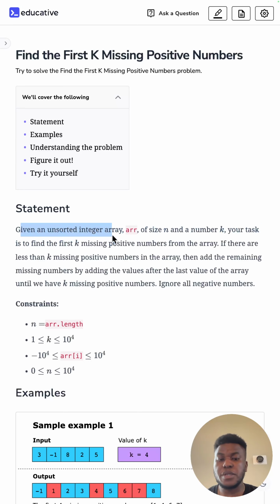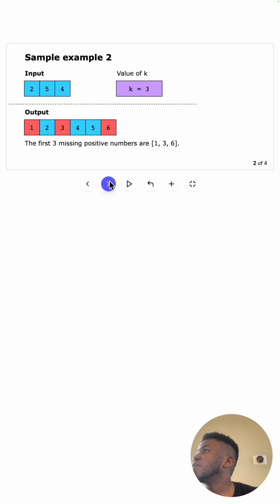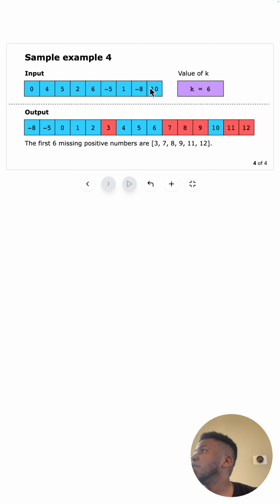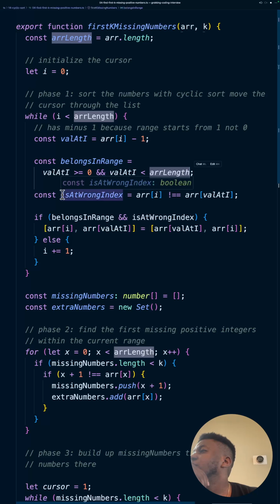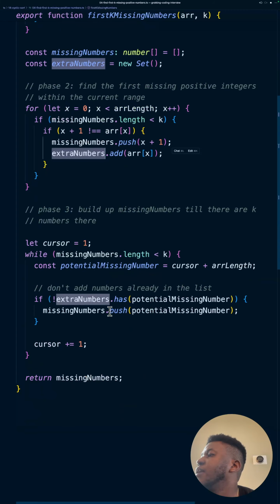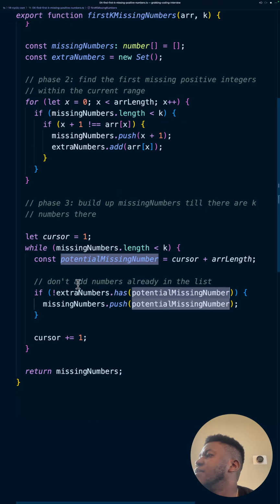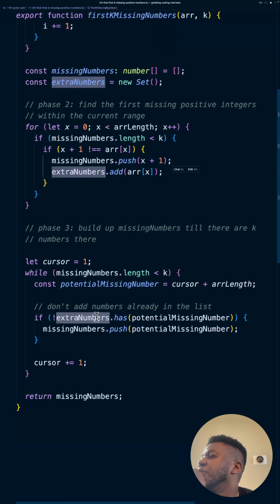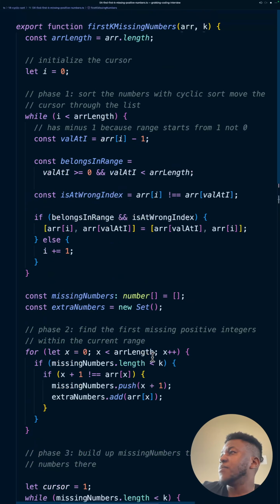Find the First K Missing Positive Numbers | LeetCode Medium | Educative.io Day 92 | Cyclic Sort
Category: Cyclic Sort Pattern
Problem:
- 04 Find the First K Missing Positive Numbers | LeetCode Medium

Companies in the last 6 months that asked this question:
No direct leetcode problem so this section is blank
The closest is this one asked by Facebook: